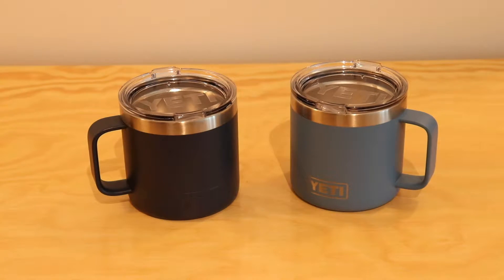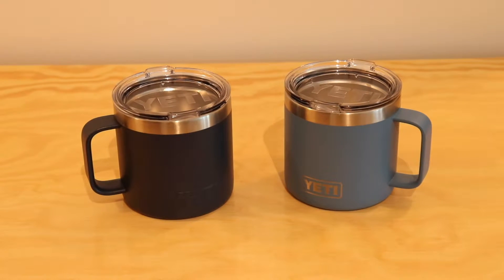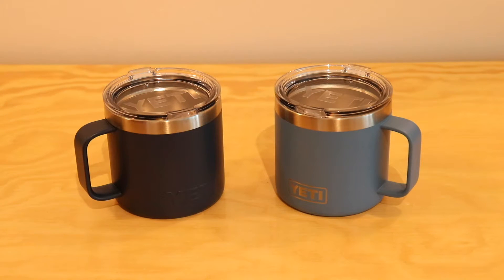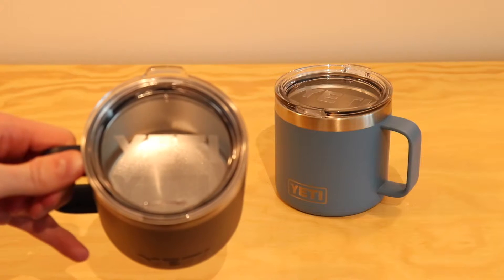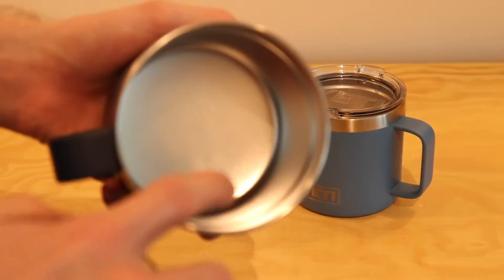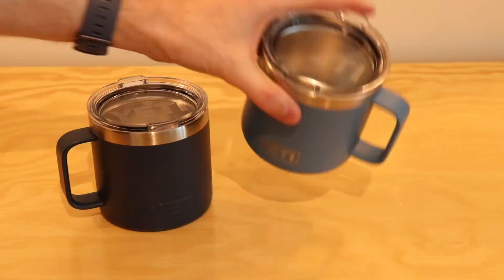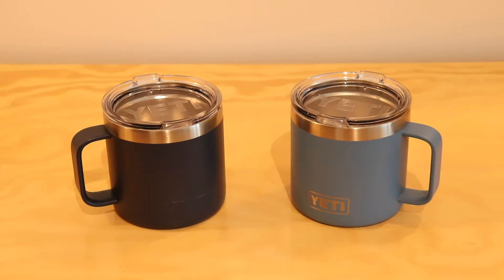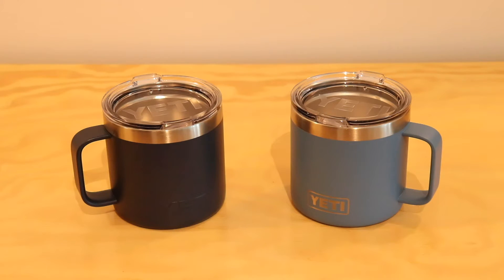Is this the best mug for Camping (Hot or Cold)? | Yeti Rambler 14oz Mugs Review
This video is a review of the Yeti Rambler 14oz mugs. I used them while I was gone on my week long cottage trip and explain my experience using them. What do you think of the mugs?